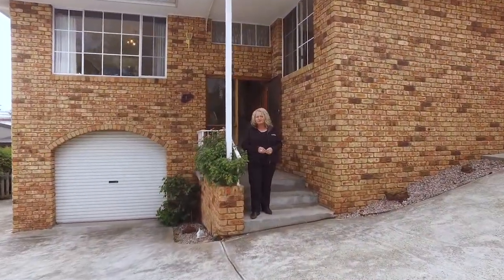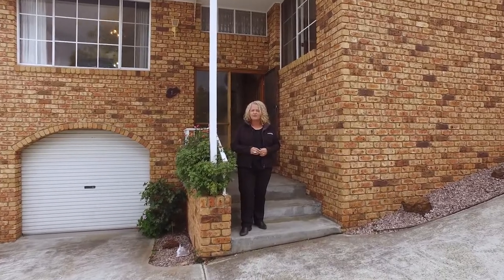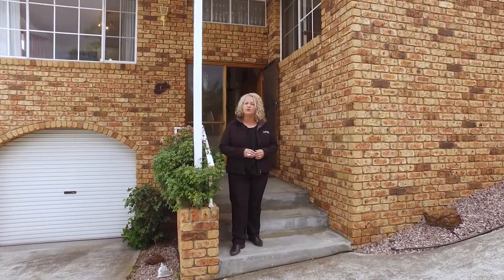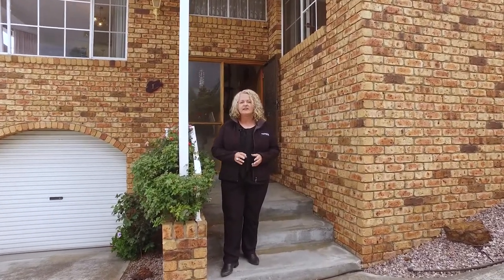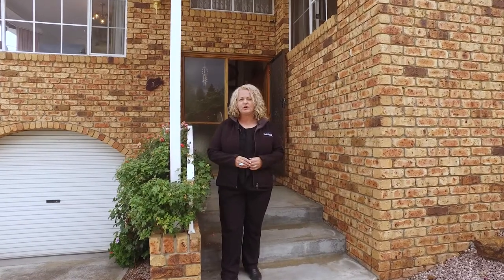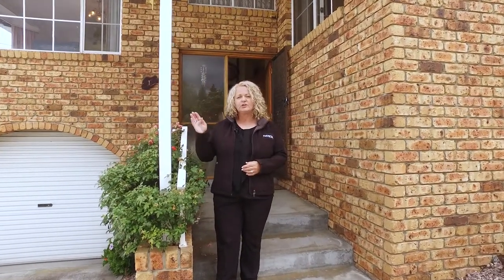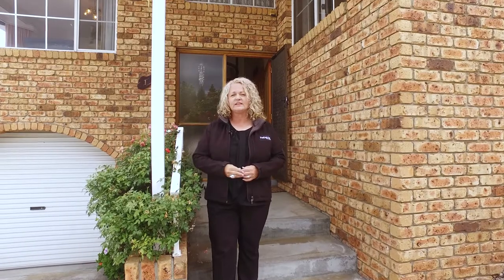1/10A Loinah Rd, Montagu Bay, Karen Young, Roberts Real Estate Tasmania